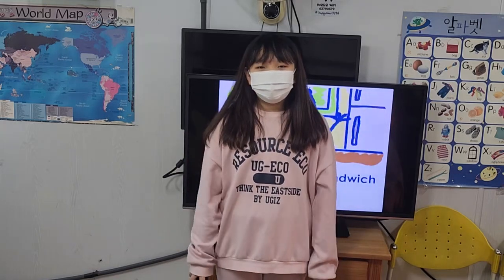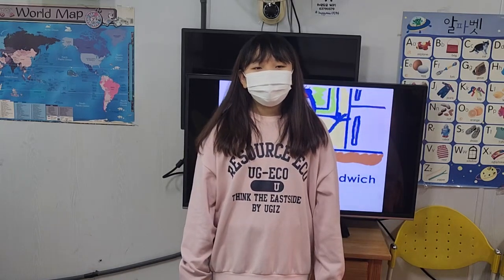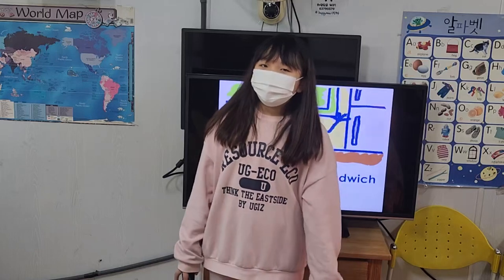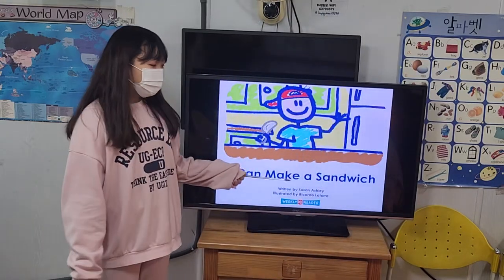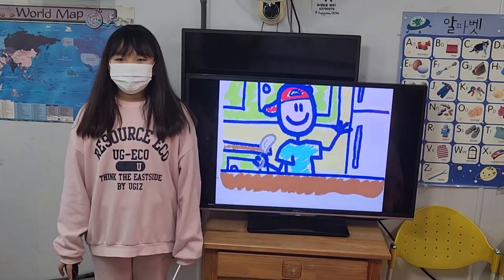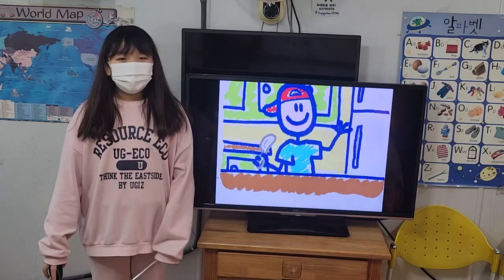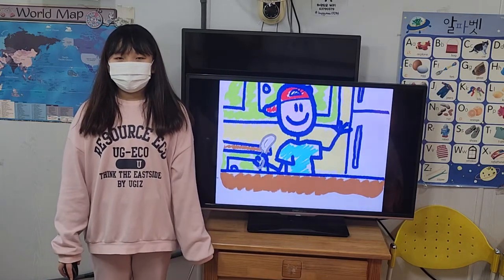차일드유 월드컵 235 EC 4 Passion I Can make a Sandwich 이지민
영어특기로 대학가고, 대한항공갑니다.